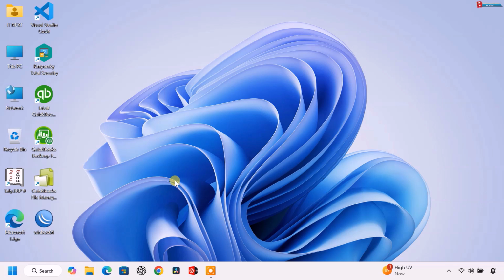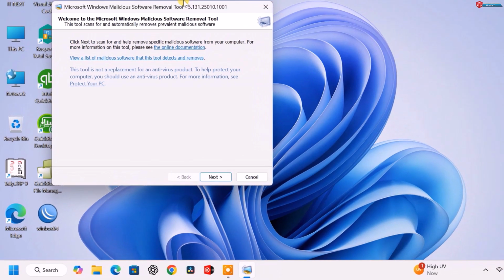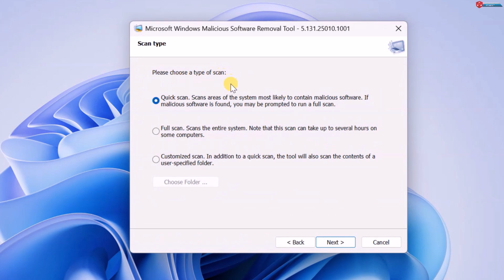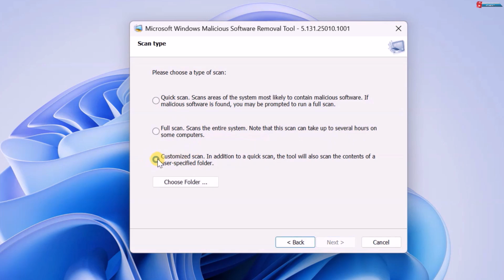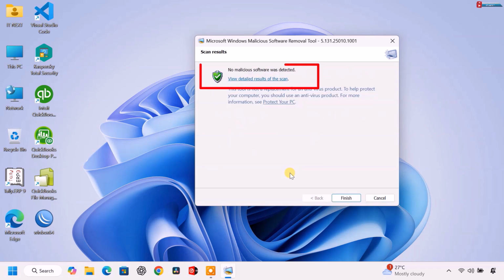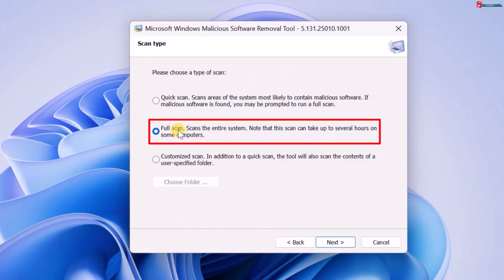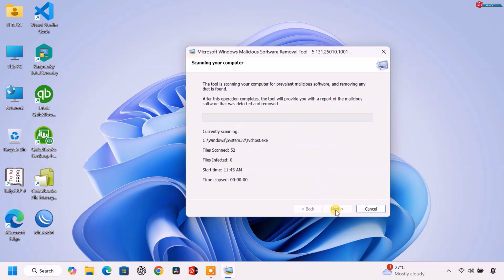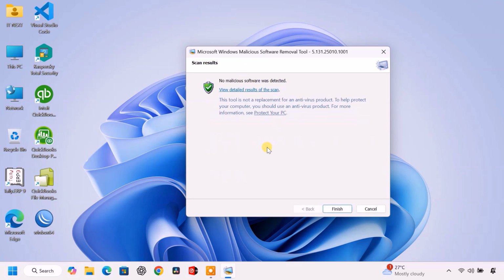🛡️ Remove ALL Viruses & Malware from Windows 11 with MRT 2025 – FAST & FREE! 🚀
🛡️ Want to remove viruses & malware from your Windows 11 PC? Watch this step-by-step guide on using MRT 2025 (Microsoft's Malicious Software Removal Tool) to clean your system FAST & FREE! 🚀

✅ Works on Windows 11, 10, 8, and 7
✅ Completely FREE and SAFE!

🔹 Steps Covered:
✔️ Open MRT (Malicious Software Removal Tool)
✔️ Run a Quick or Full Scan
✔️ Remove viruses & malware
✔️ Keep your PC safe!